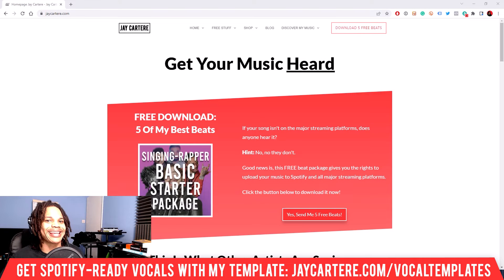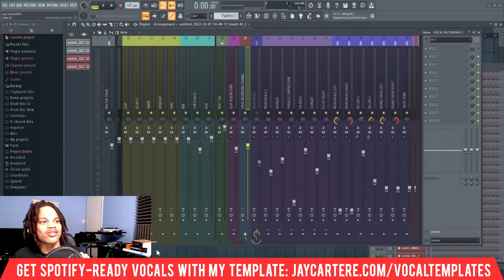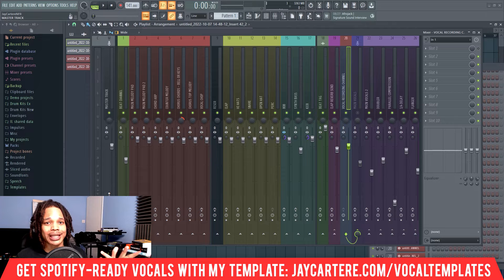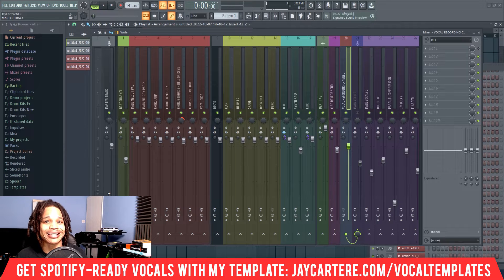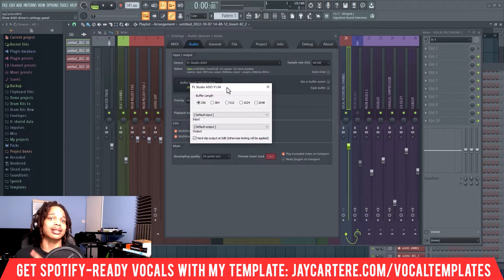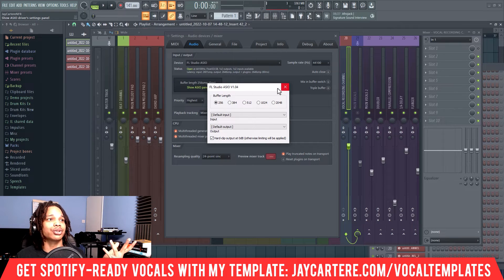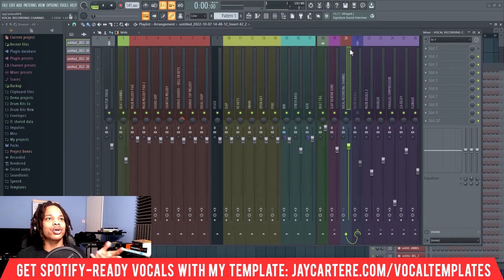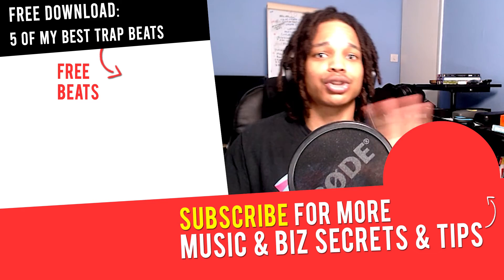How To Fix Mic Delay In FL Studio 20 (FL Studio Audio Settings Guide)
Discover How To Fix Mic Delay In FL Studio 20 (FL Studio Audio Settings Guide)...

00:00 - These are the 2 main reason for mic delay in fl studio 20
00:12 - The first reason you’re getting mic delay
00:53 - How to get your music heard
01:28 - The second reason your recordings are delayed
02:16 - A third way to fix vocal delay in fl studio 20

If you want to learn how to fix mic delay in fl studio 20, then this FL studio 20 tutorial for beginners will help you out a lot.

I'll show you How To Fix Audio Recording Delay In FL Studio 20...

You'll understand exactly how to fix recording delay in fl studio.

It's time to record your songs properly by learning how to get rid of microphone lag in fl studio.

This vocal recording tutorial will give you the keys to how to get rid of microphone delay in fl studio.

And that's not all:

This fl studio vocal mixing tutorial will teach you about audio interface latency...

By the end of this fl studio audio settings guide, you'll know how to record vocals properly in fl studio 20 and stop audio recording lag forever.